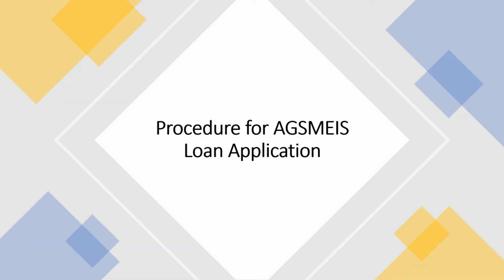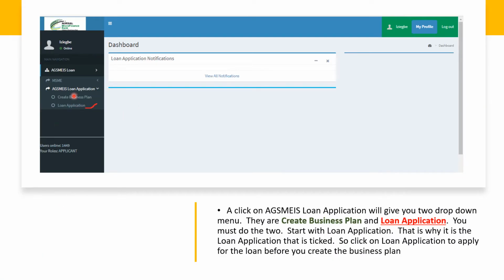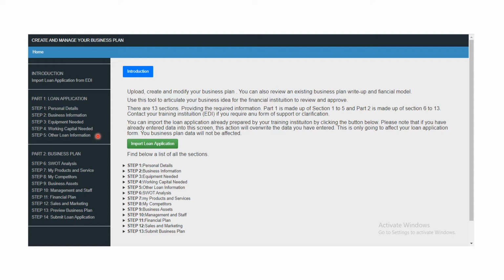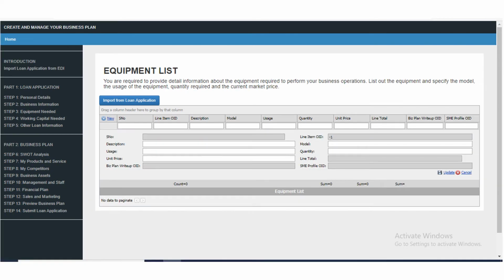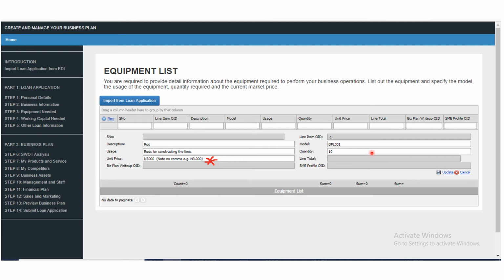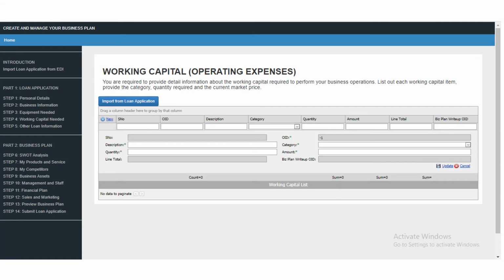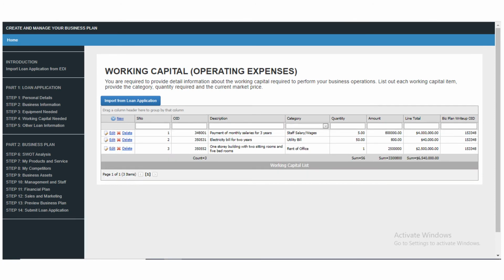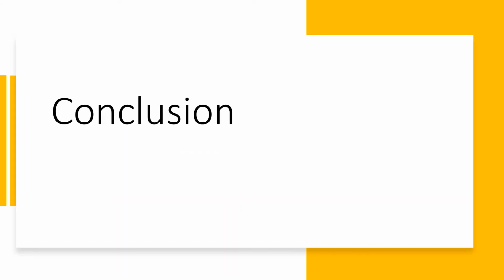Video on Procedure for AGSMEIS Loan Application